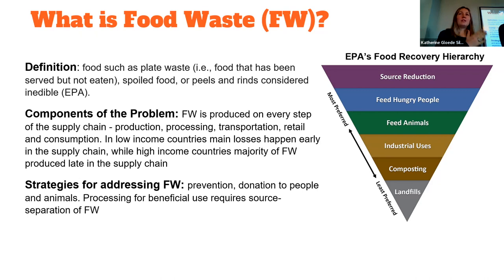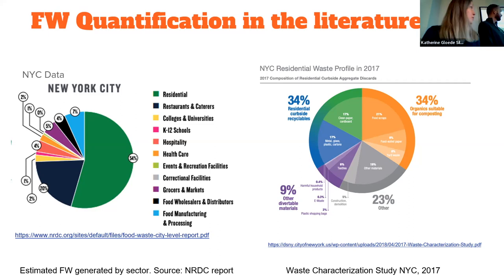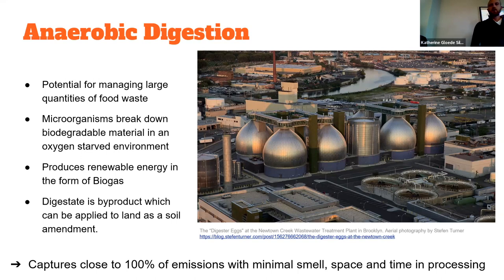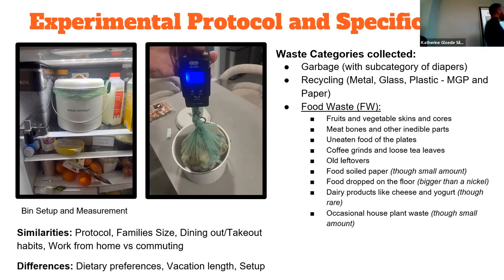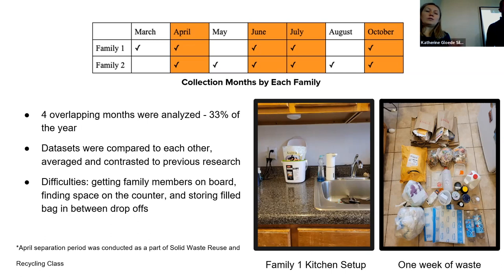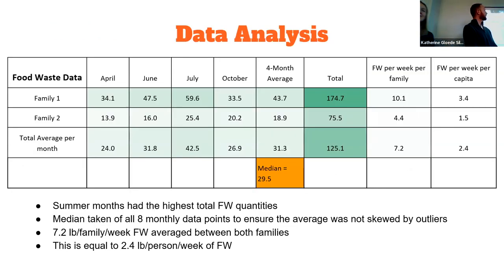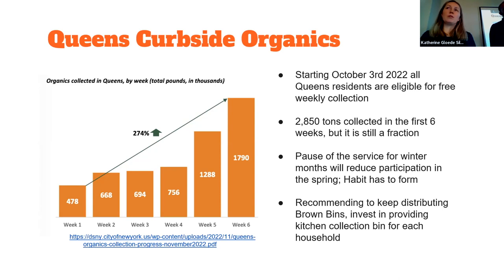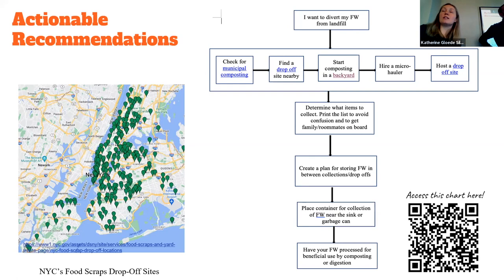Household Food Waste Characterization and Diversion in NYC Final Capstone Presentation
Final presentation for the capstone project in the Sustainability in the Urban Environment Program at CCNY (CUNY).